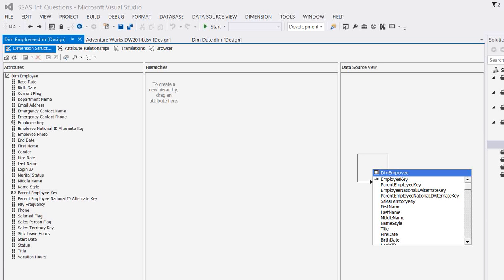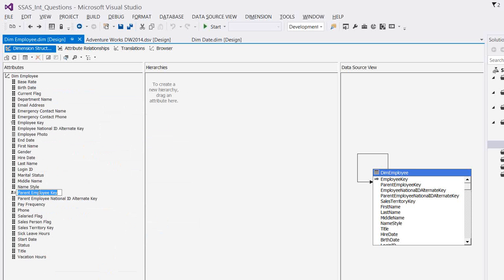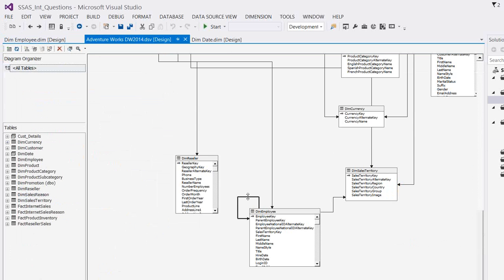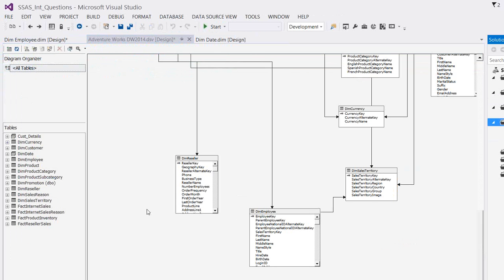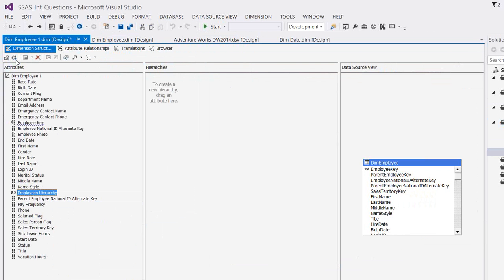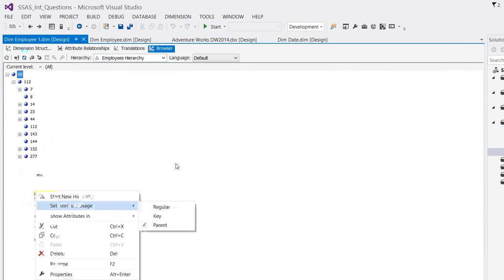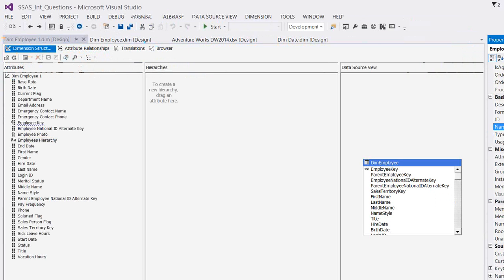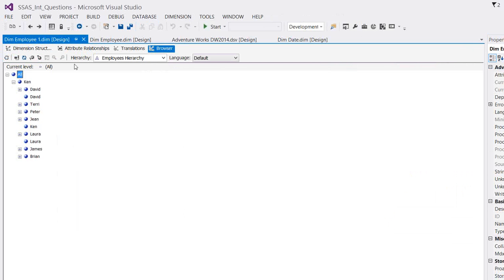SSAS Interview Questions: Explain Parent child Hierarchy in SSAS Dimension